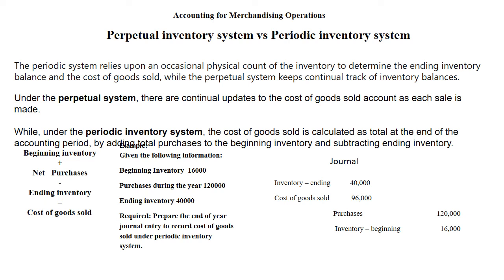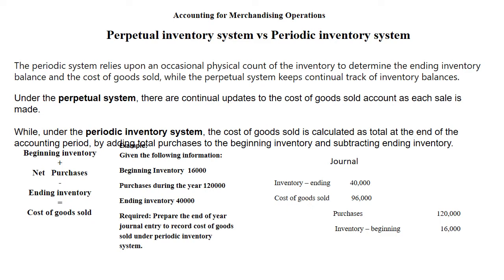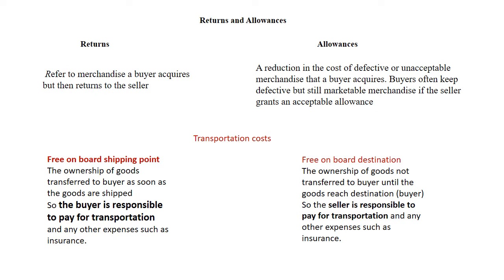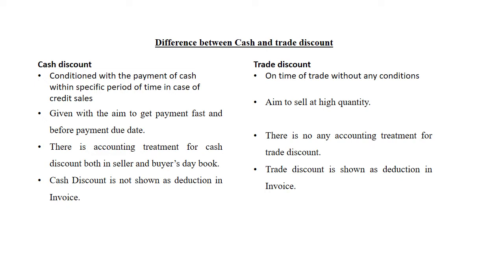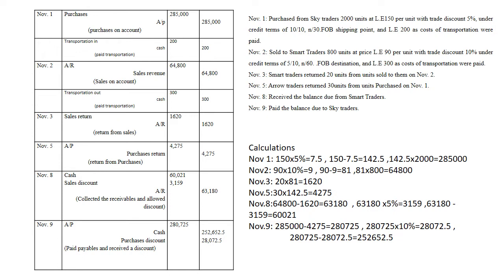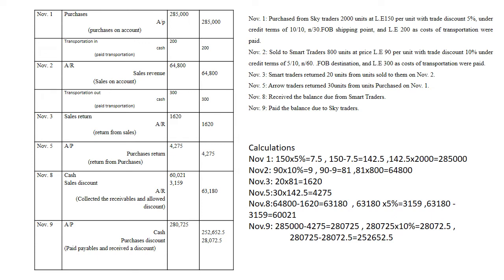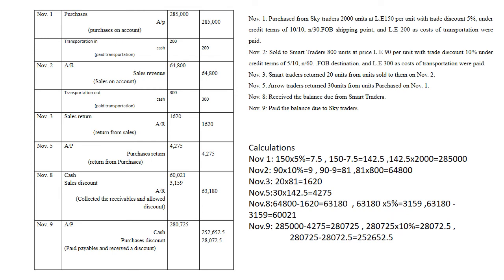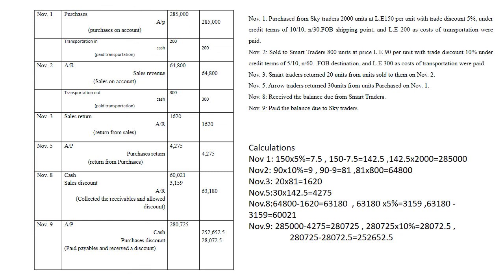MGT ACC102en First lecture